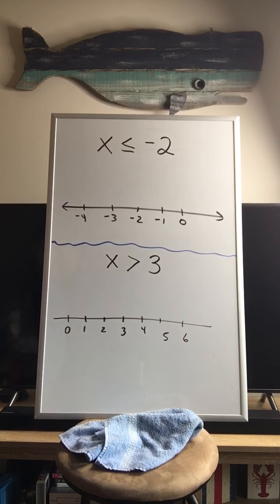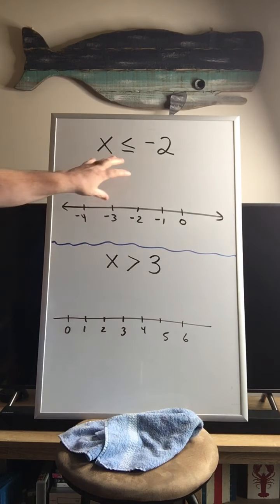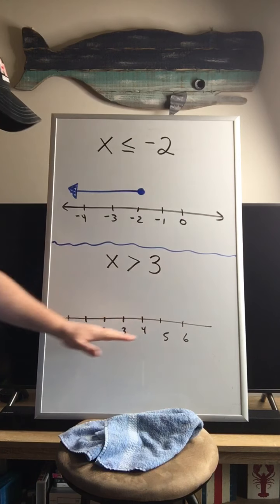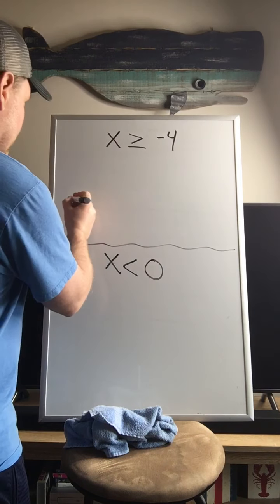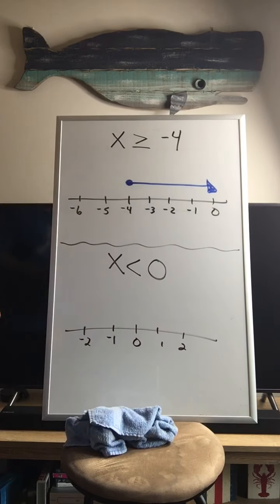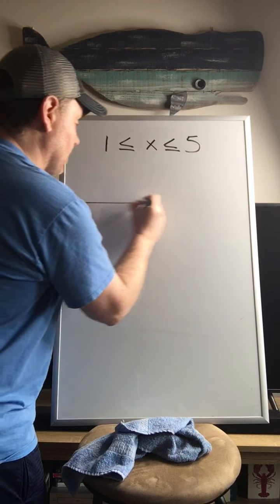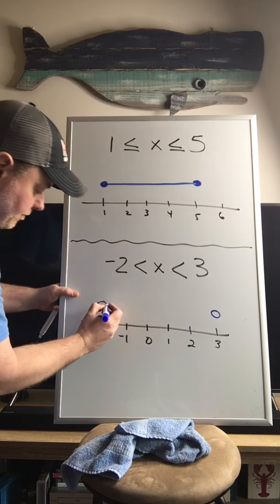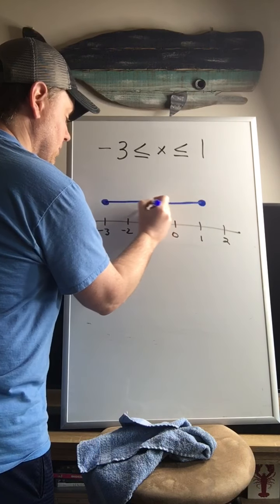Basic Inequalities: More practice